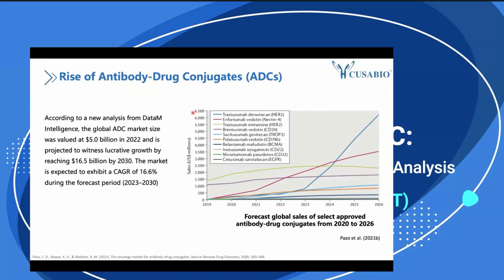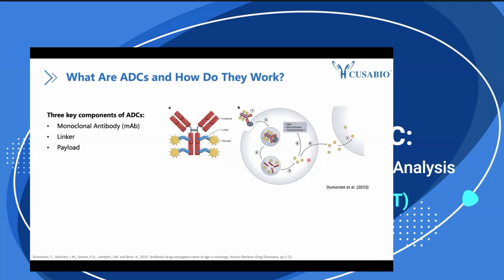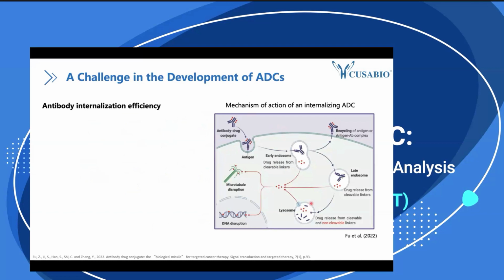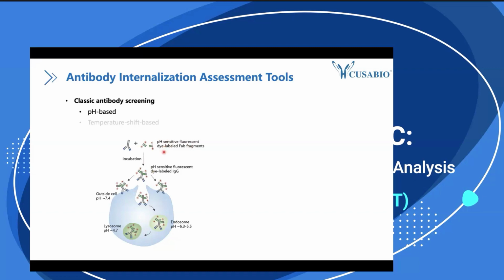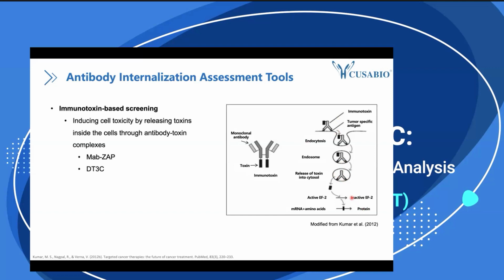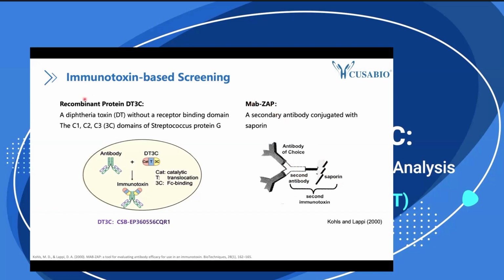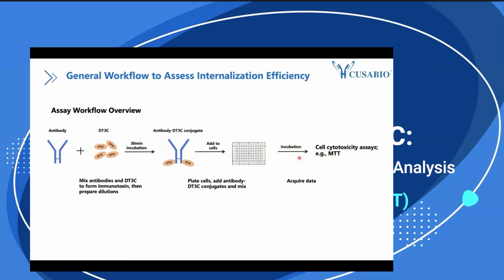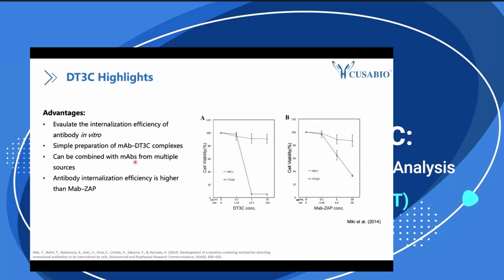Recombinant Protein DT3C: A Convenient Tool for Antibody Internalization Analysis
Cancer is one of the leading causes of death worldwide. According to the latest report of WHO, cancer accounts for nearly one in six deaths. Antibody-drug conjugates (ADCs) are a relatively new class of anticancer drugs with high specificity and potent killing properties. ADCs consist of three key components: a monoclonal antibody, a linker, and a payload. When the specific antibody targets the surface antigen of tumor cells, ADCs are internalized and processed by the endo-lysosomal system to release the potent cytotoxic drug. However, antibodies may exhibit low internalization efficiency upon binding to the cell surface, resulting in inefficient internalization of ADCs and insufficient release of payloads. Indeed, internalization efficiency is a key mechanism underlying ADCs that impacts therapeutic efficacy.

Through this talk, we aim to discuss internalization assay systems and provide a simple and convenient tool - recombinant protein DT3C - to facilitate the comparison of the internalization efficiency of monoclonal antibodies, as well as the clinical development of ADCs for cancer treatment.

Key Content:
1. Overview of the development of antibody and antibody-drug conjugates (ADCs)
2. A brief introduction of internalization assay systems in ADCs development
3. Advantages of recombinant protein DT3C in antibody internalization analysis